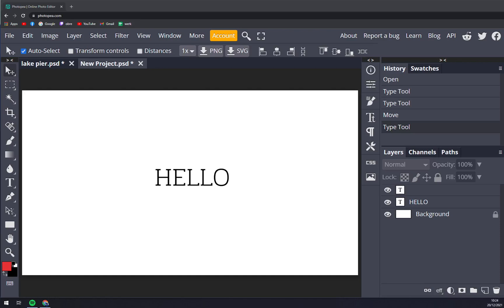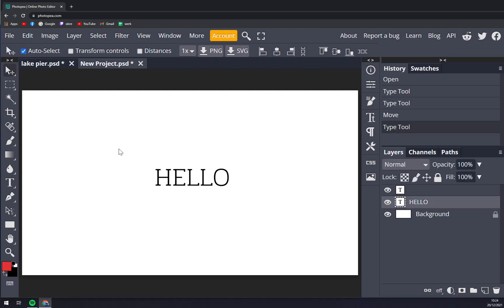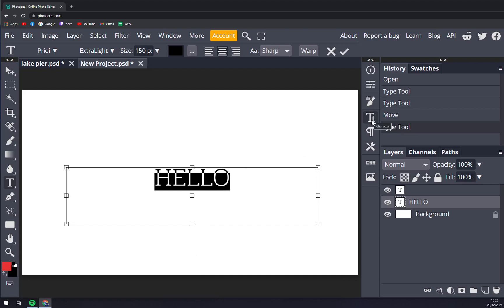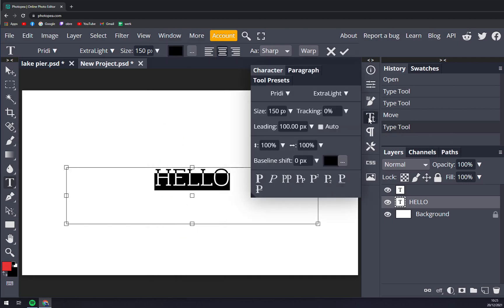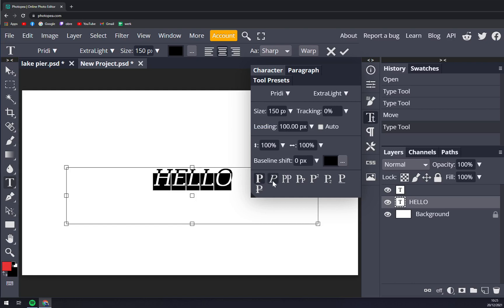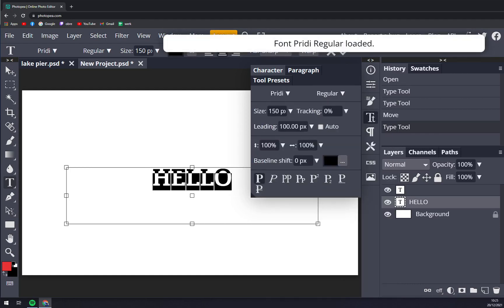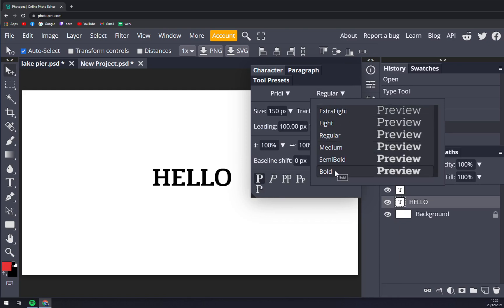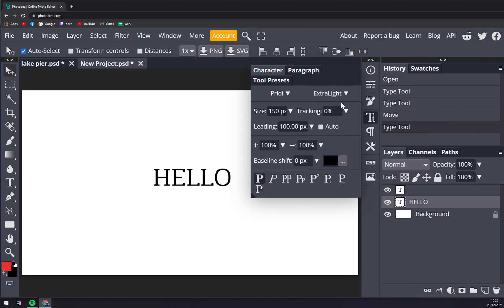How to Bold Text In Photopea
In this video you will learn How to Bold Text In Photopea

GET AMAZING FREE Tools For Your Youtube Channel To Get More Views:
Tubebuddy (For GROWTH on Youtube):